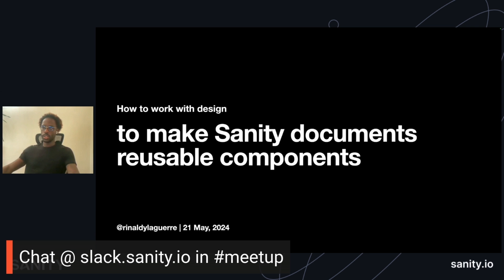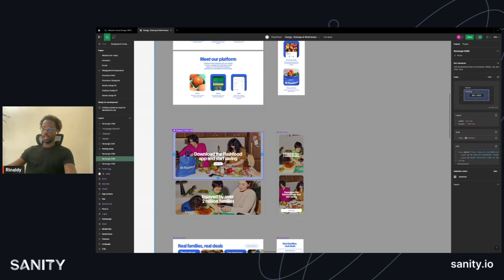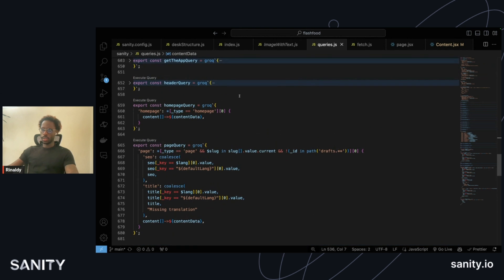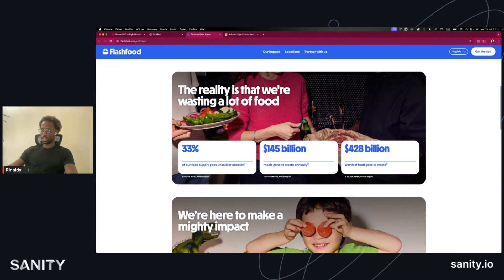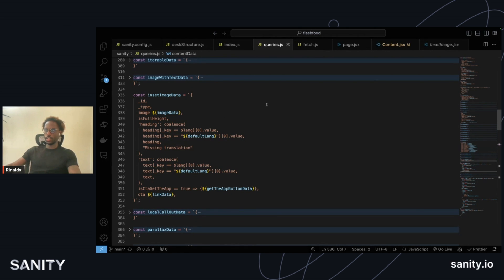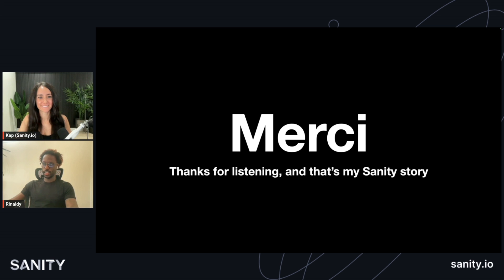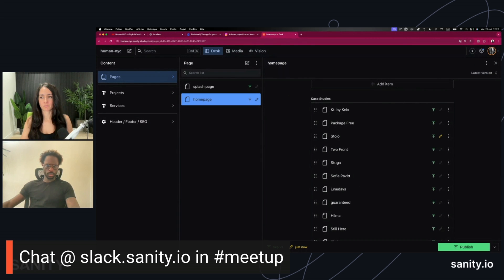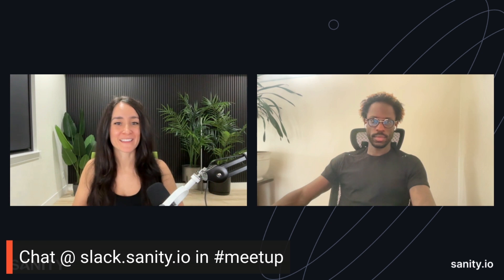Reusable Modules as Document References - Rinaldy - Sanity Virtual Meetup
Working with design to make Sanity documents into reusable components and speed up the development process.